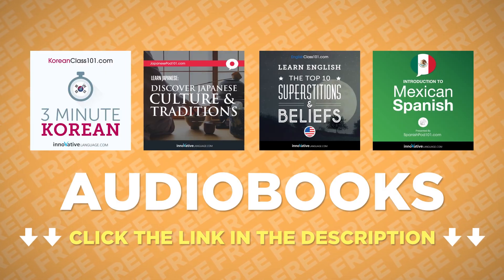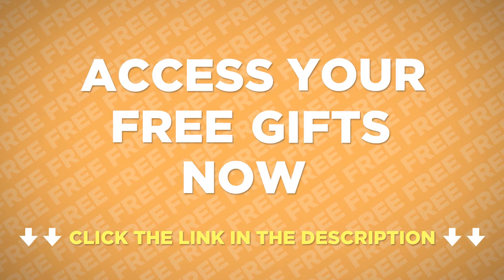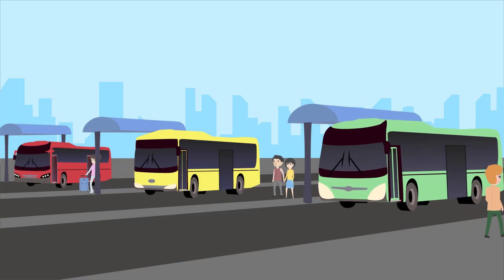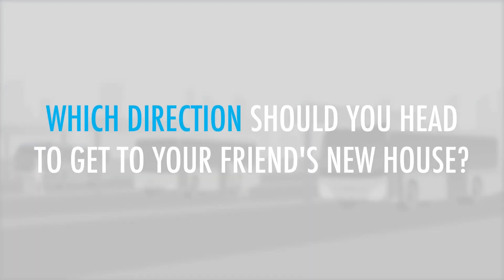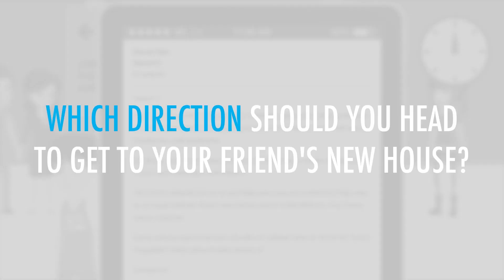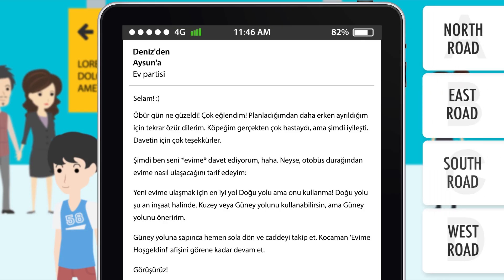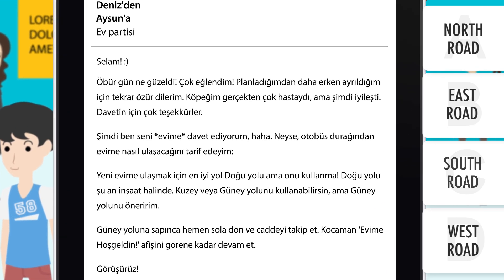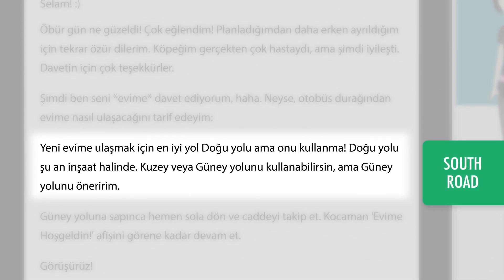Advanced Turkish Reading - Reading Turkish Directions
Here are your FREE Turkish lessons, PDF cheat sheets and bonuses for this month! Just click here to access your gifts ↓More details below↓

Step 3: Start learning Turkish the fast, fun and easy way!

In this lesson, we'll show you how to read directions.